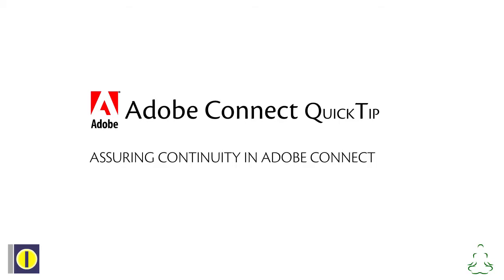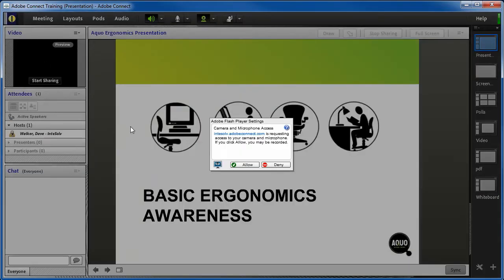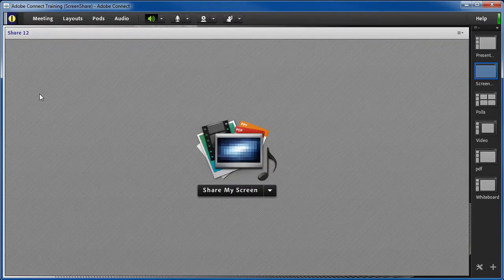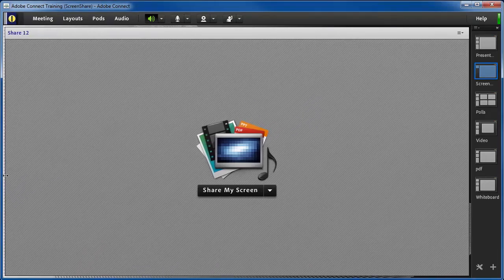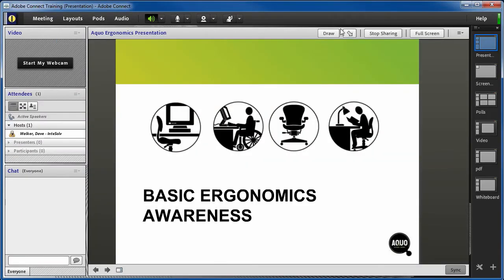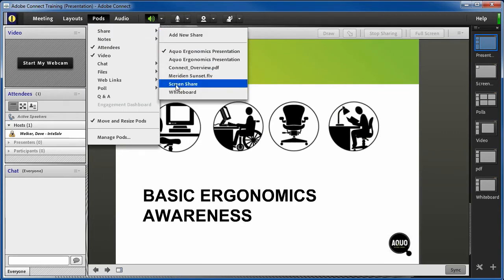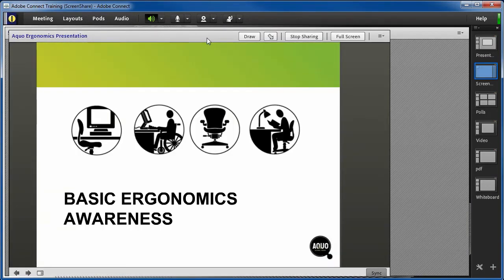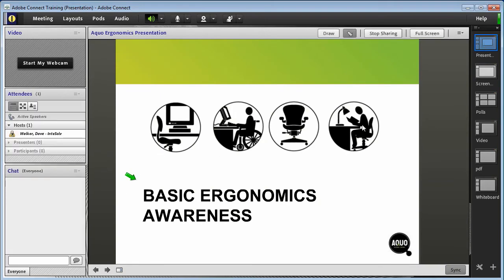Assuring Continuity in Adobe Connect Meetings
We show you how to make sure webcam video and screen sharing continue across multiple layouts.